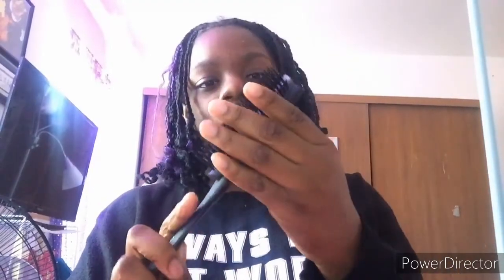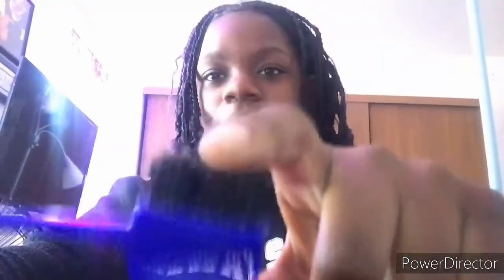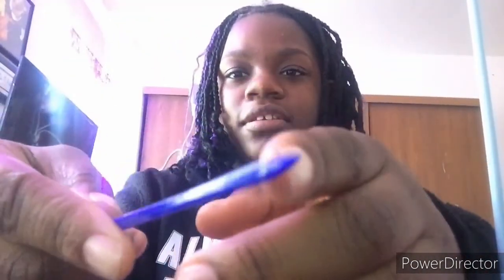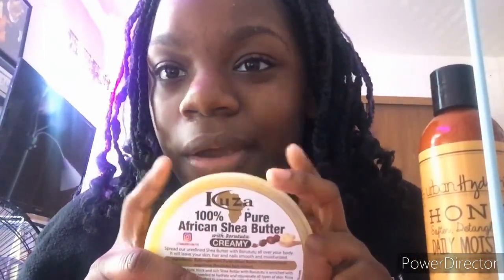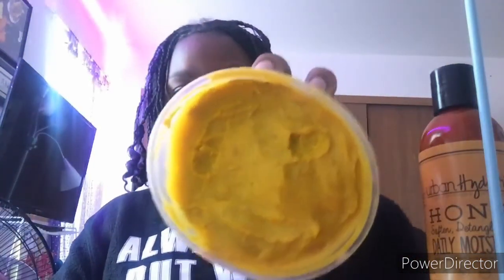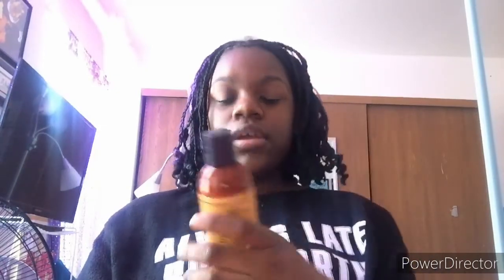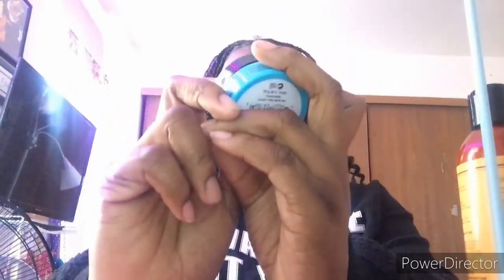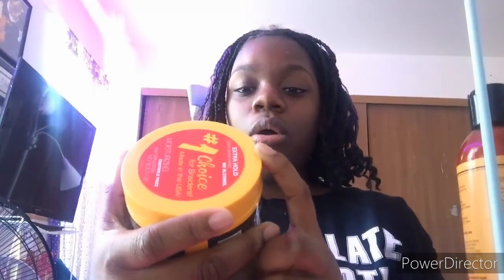My 2020 Staple hair products (including tools)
Hey, it's The Natural here, so in this video I'm are all my favorite 2020 products.